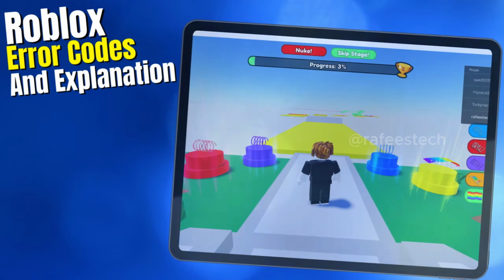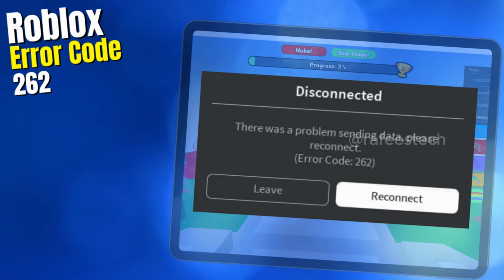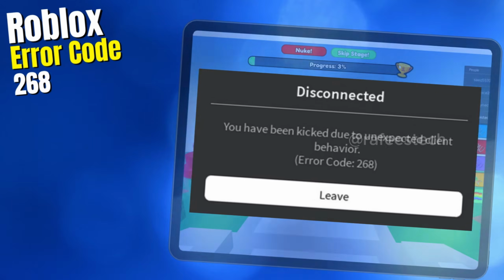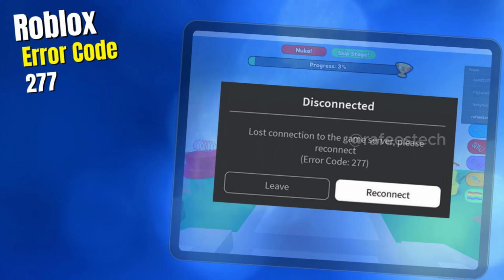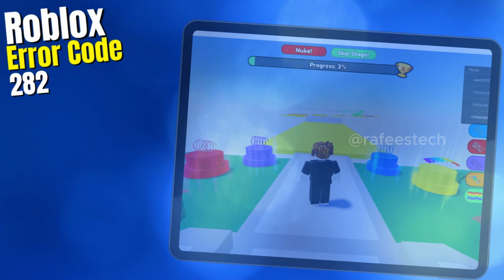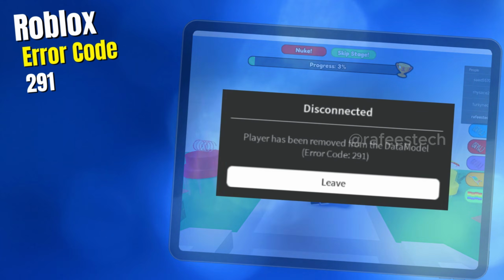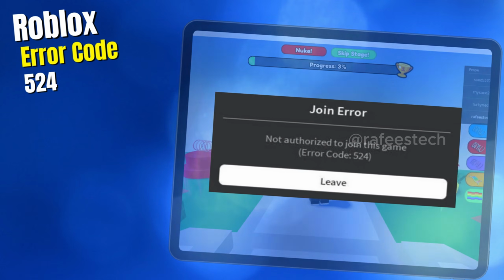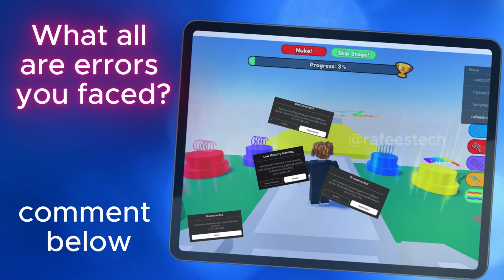Every Roblox Error Code Explained!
Having trouble with Roblox? This video covers common issues like "Disconnected" errors and specifically addresses the "Teleport Failed" message with error code 769. We provide a gaming guide on how to fix roblox error code 769, ensuring a smoother gaming experience. Learn to fix these common Roblox error messages with our tech tutorial.

roblox 256
roblox 260
roblox 261
roblox 262
roblox 264
roblox 266
roblox 267
roblox 268
roblox 273
roblox 275
roblox 277
roblox 278
roblox 279
roblox 280
roblox 282
roblox 285
roblox 286
roblox 287
roblox 291
roblox 292
roblox 403
roblox 524
roblox 529
roblox 769
roblox 1001
roblox Crash